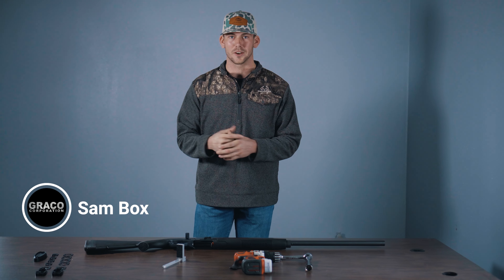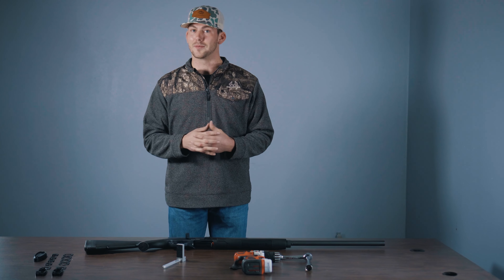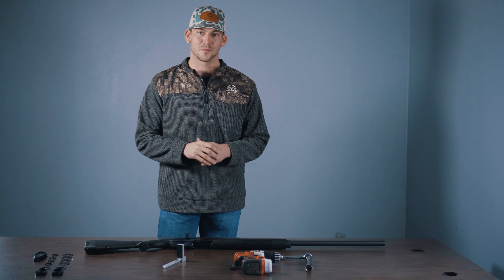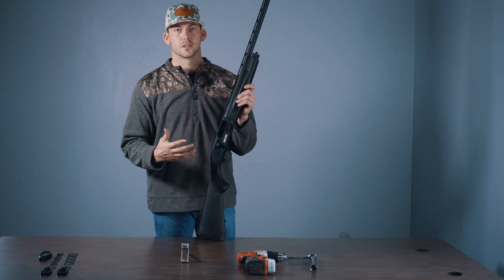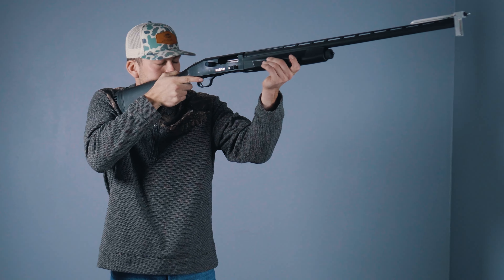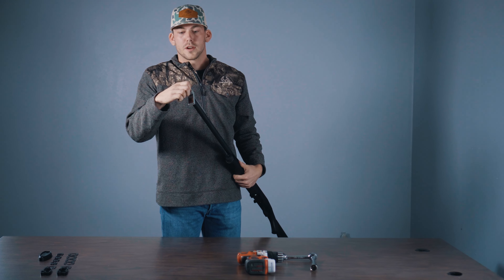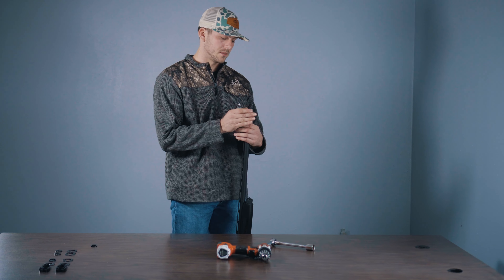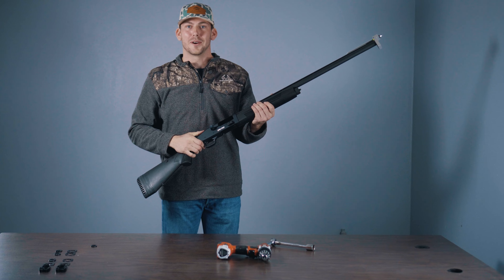The Easiest Way to Fit an Adjustable Shim Stock!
In this video Sam takes an out of the box shotgun that is not fit to him and uses the Shot Fit to get it set to his individual needs. The Shot Fit helps in knowing what adjustments are needed. Once the issues are identified the manufacturers instructions are consulted and the provided shims are used to get the desired results. The results are then checked with the shot fit to ensure proper eye alignment and gun fit. The shot fit streamlines the process of taking an out of the box gun and fitting it to an individual. The most accurate shooters have a gun that fits them flawlessly and allows them to get on target and shoot as accurately as possible, as naturally as possible. Gun fit, point of aim, and point of impact are the most critical elements in the whole equation. The Shot Fit shortcuts the process and allows you get a major head start on being an accurate shooter whether you are participating in trap, skeet, sporting clays, or wing shooting. Save frustration and money on ammunition on your next shooting venture by getting your gun set up with the Shot Fit before you ever fire a shot. We hunted at the 4B's hunting resort in Stark City, MO and had a great time. The dogs worked really well while on our hunt, the guide was spectacular, and the lodging and food were second to none.